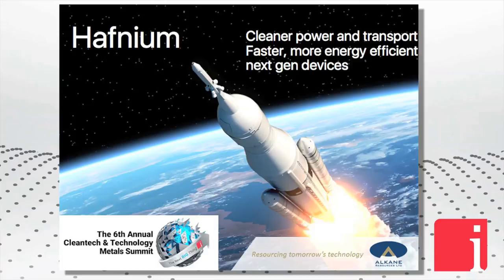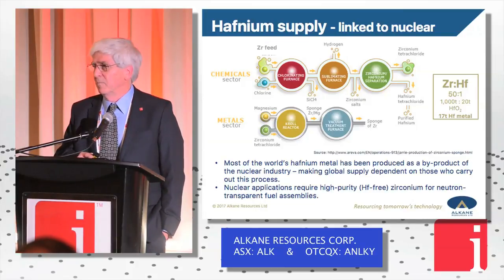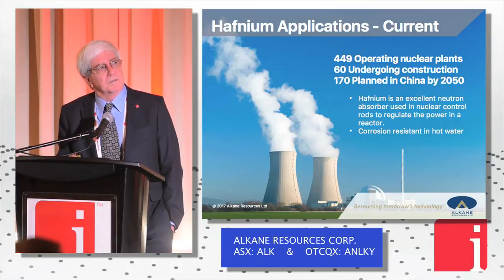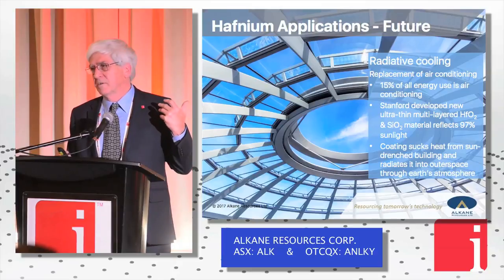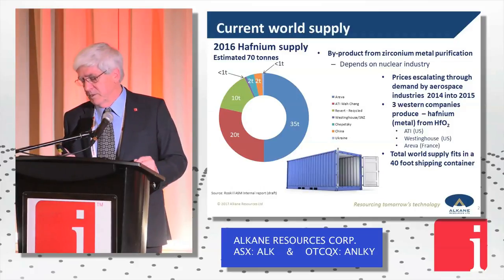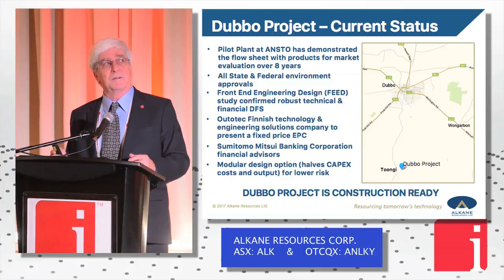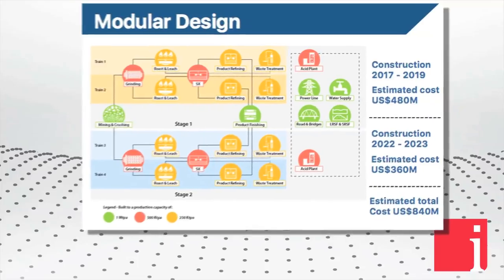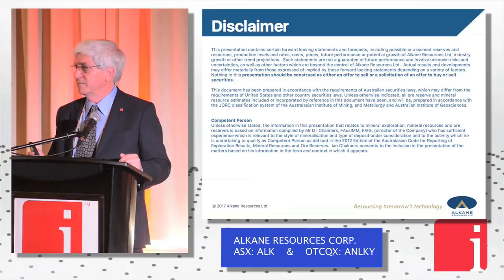Ian Chalmers addresses CTMS2017 audience on hafnium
June 13, 2017 -- In a recent presentation at InvestorIntel’s 6th Annual Technology Metals Summit, Ian Chalmers, Managing Director of Alkane Resources Corp. (ASX: ALK | OTCQX: ANLKY) delivered a presentation titled “Hafnium – Cleaner Power and Transport. Faster, More Energy Efficient Next Gen Devices.” Addressing industry and investors alike, Ian provides an overview of Alkane Resources’ Dubbo Project, located in New South Wales, Australia. The Dubbo project is a "large polymetallic resource", and contains zirconium, hafnium, niobium (tantalum), yttrium and rare earths. Ian notes the wide range of applications for hafnium, which include the use in aerospace, memory storage, industrial gas turbines, and radiative cooling…